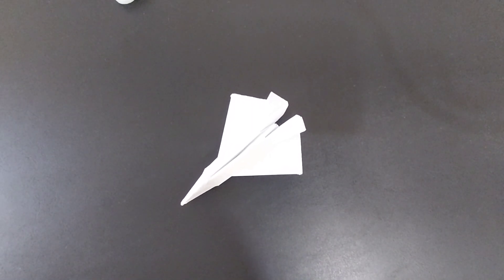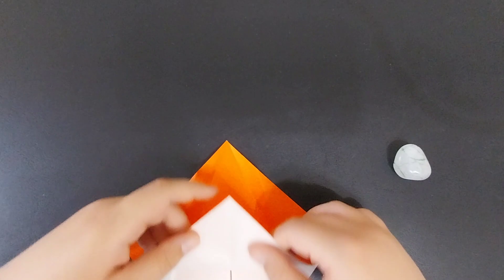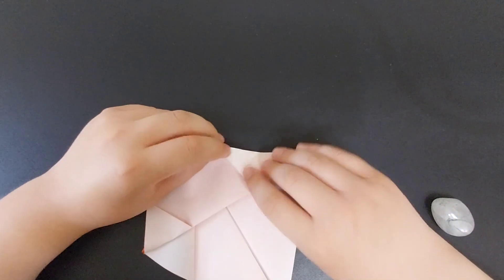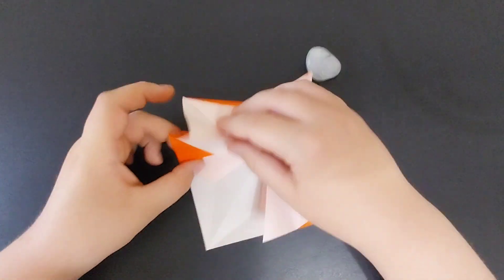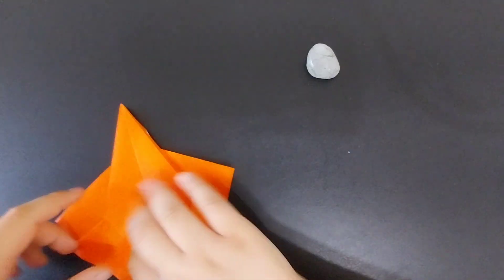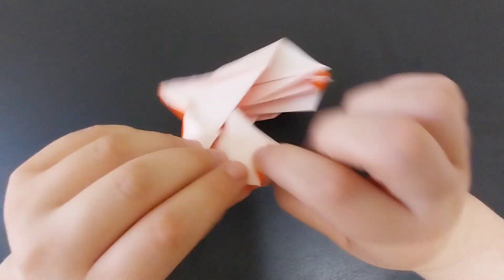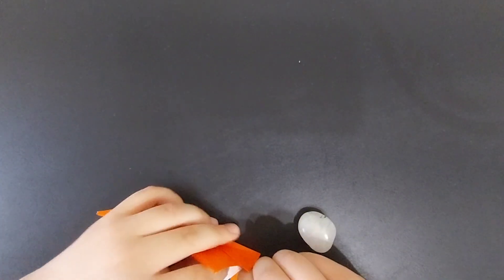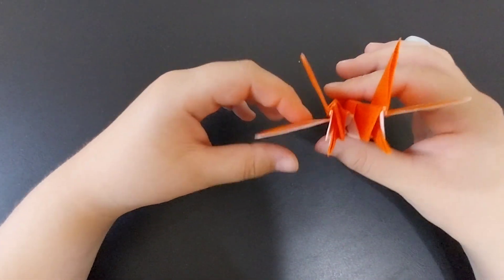Electrobird EW tutorial.